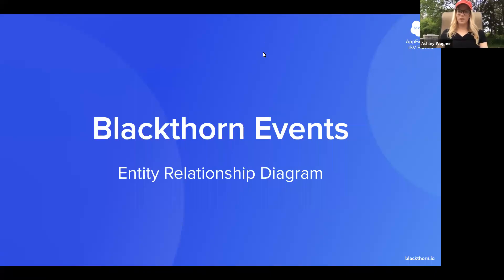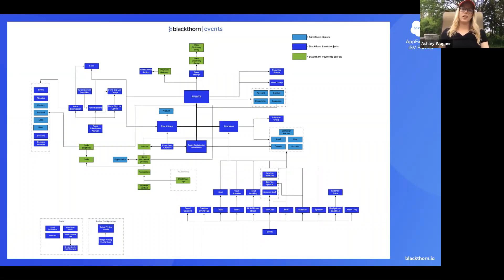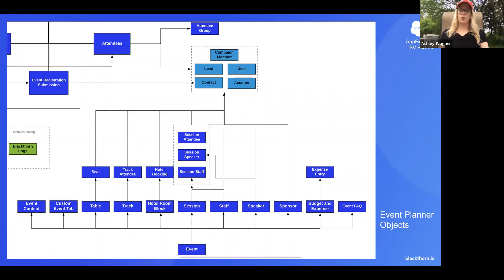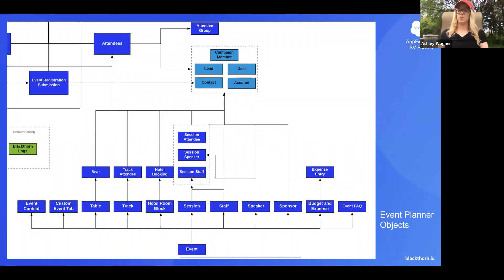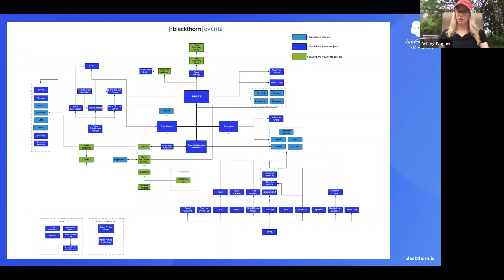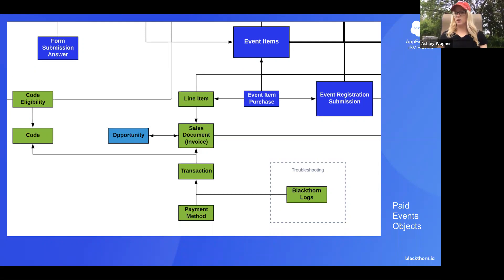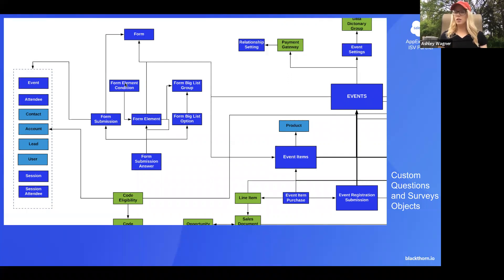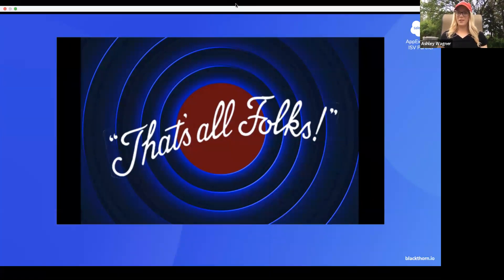Blackthorn Events Partner Education - Entity Relationship Diagram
Hi There!

If you want to learn about our events data model, this is the video for you! We cover all our events objects, related payments objects, and why knowing this relationship is beneficial to you when implementing Blackthorn Events. Enjoy!

Got questions?